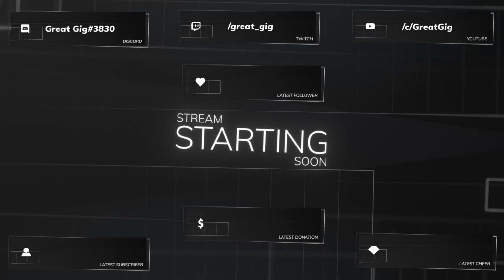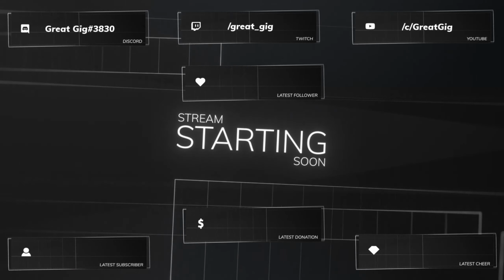today is no mans sky